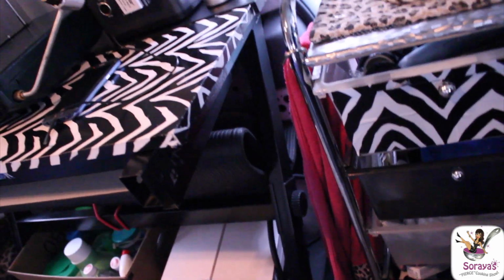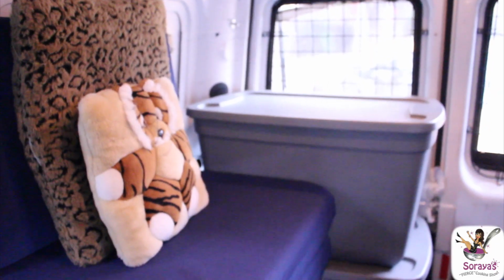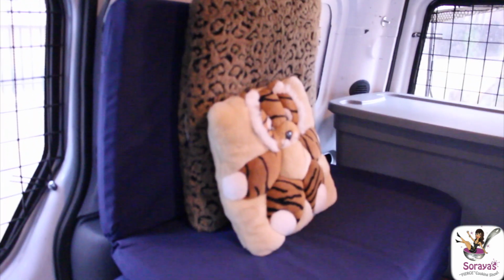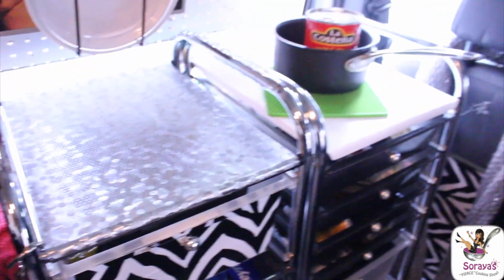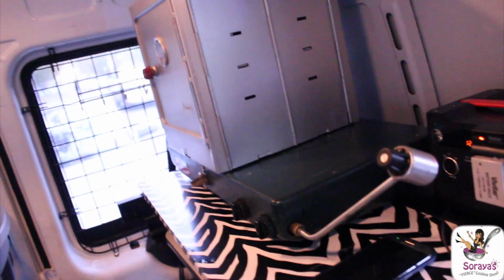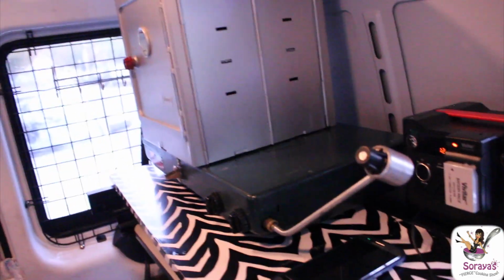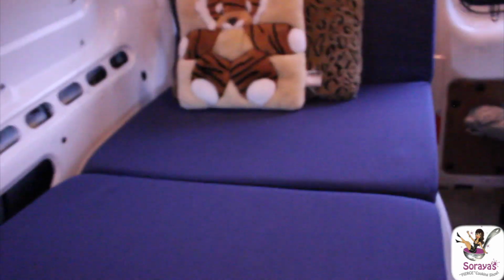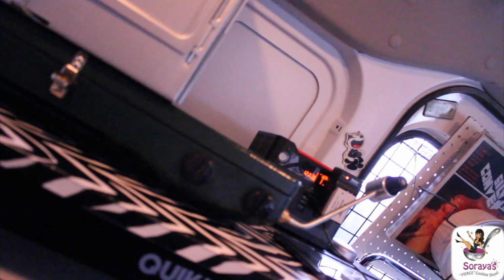First 11 Days Thriving and Surviving NYC Van Life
Holas!

Yes, my first 11 days living full time in my Ford Transit Connect!
Out of my last room mate share and into Van Life in Queens New York.
So far so good, accommodating myself to a brand new world.
Present set up is super simple, with familiar household items.
Transgender, Puerto Rican, thriving and surviving well in my van life adventure.

Some helpful links:
Quik Lok:

Coleman:
Stove